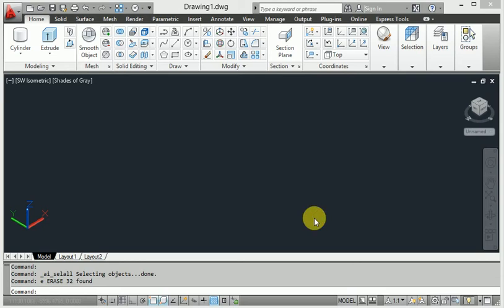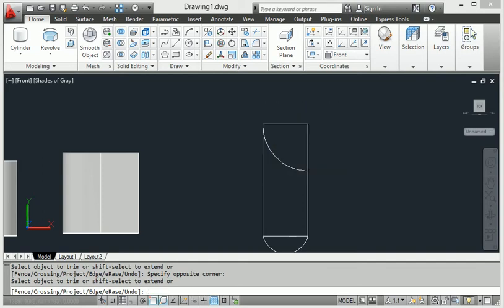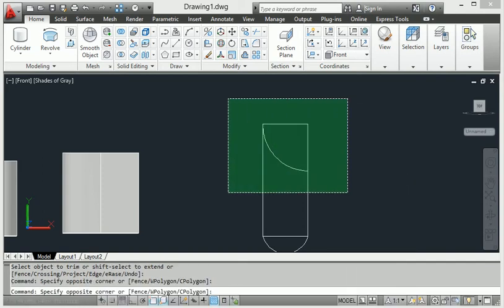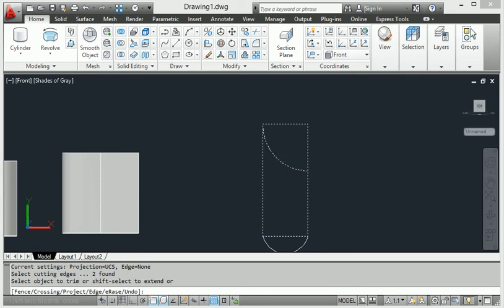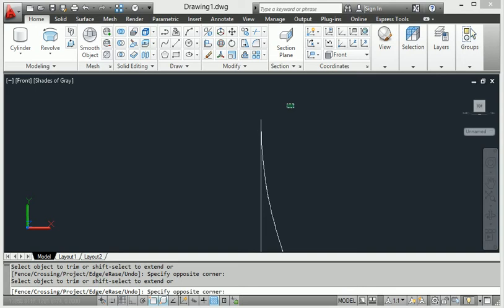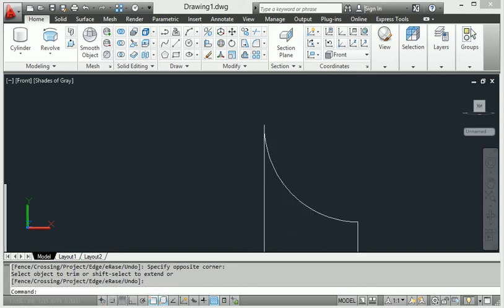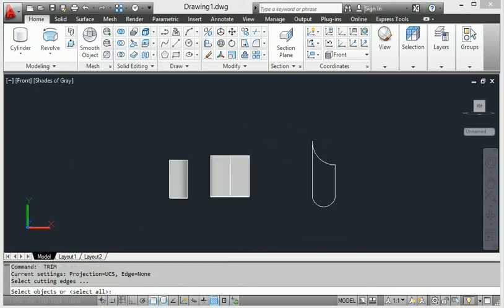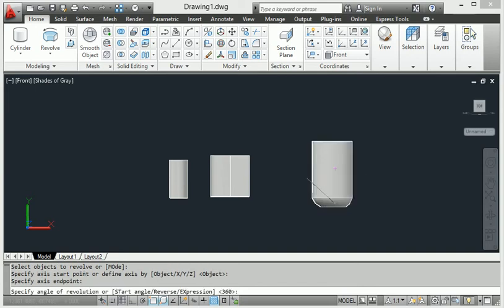Revolved command in AutoCAD 3D design#Autocad 3D in revolved command about an axis to make solid#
This is make for learning purpose Revolved command in AutoCAD 3D design Autocad 3D in revolved command about an axis to make solid.